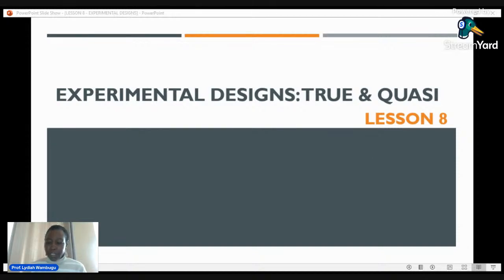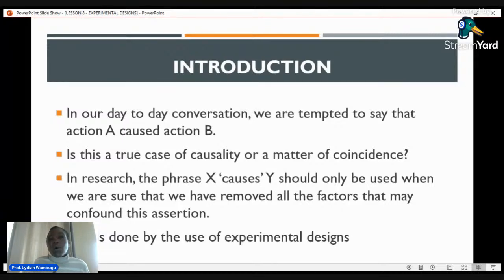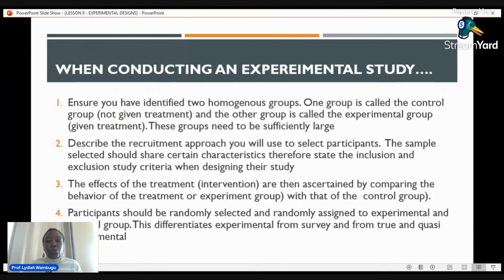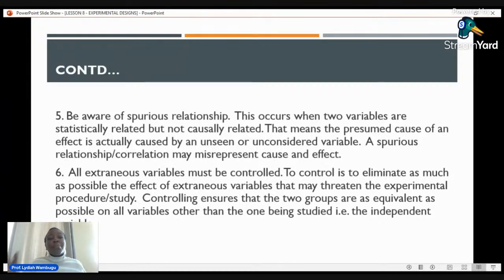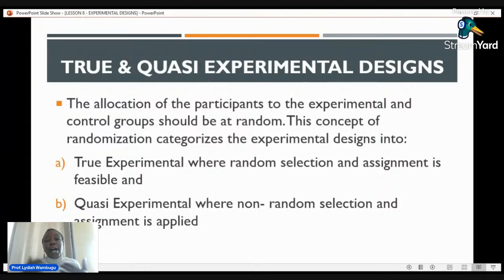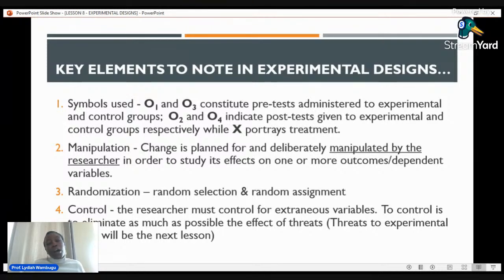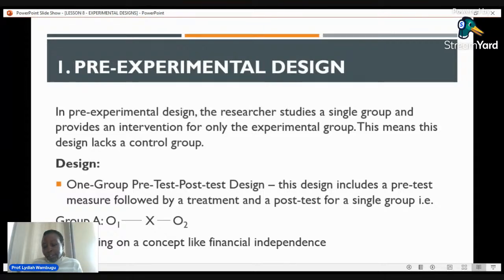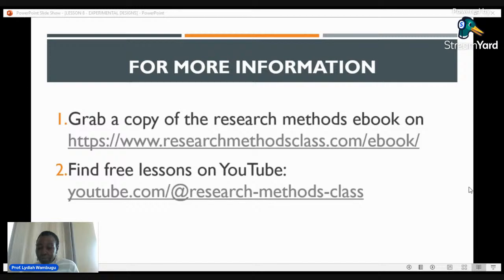EXPERIMENTAL DESIGNS: TRUE AND QUASI DESIGNS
There are two types of quantitative research designs: non-experimental and experimental. Today we shall dwell on the design that determines causality and that is experimental designs.